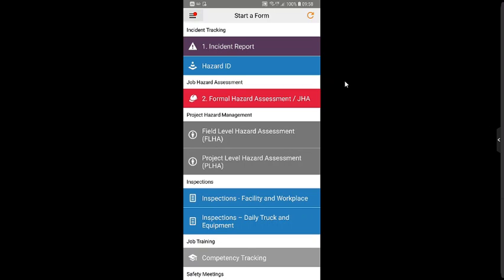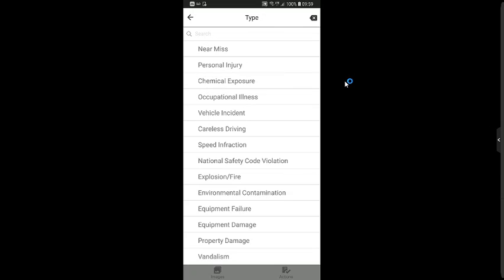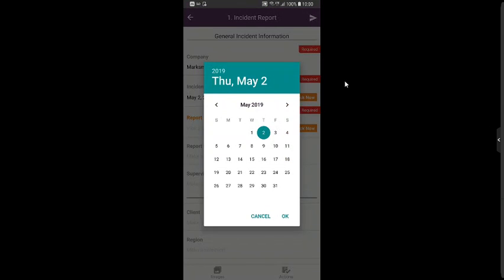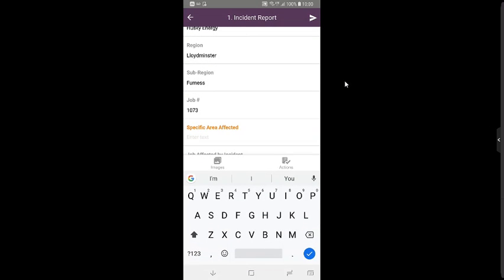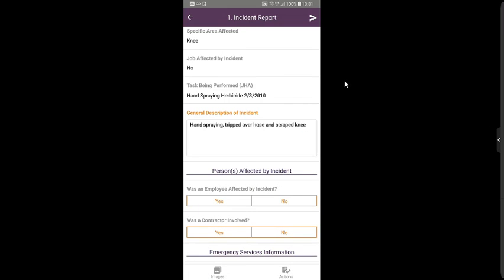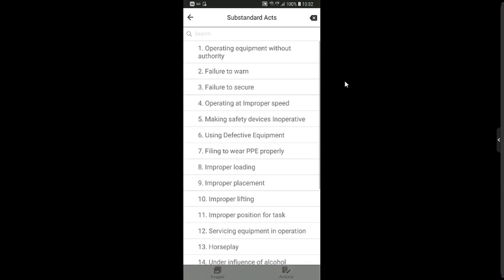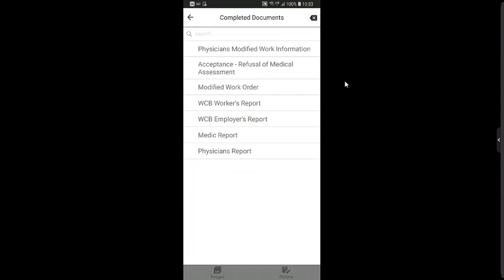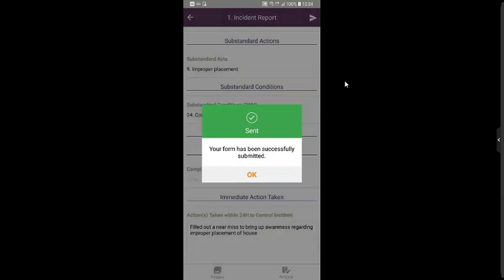Filling out a Near Miss Form on Cube